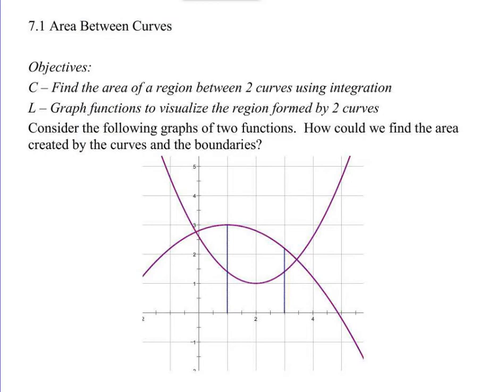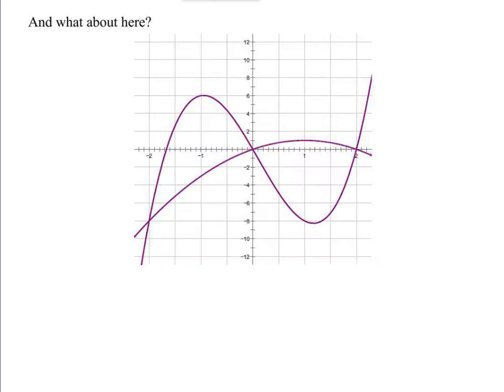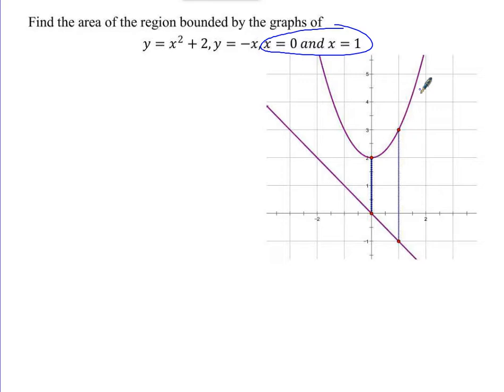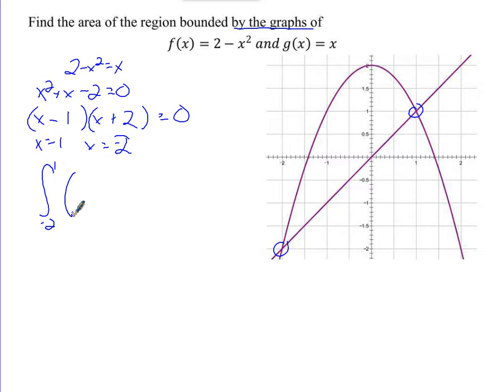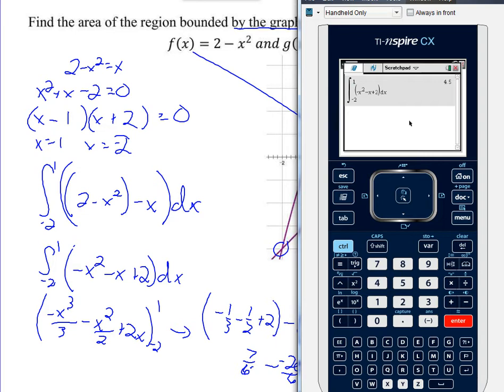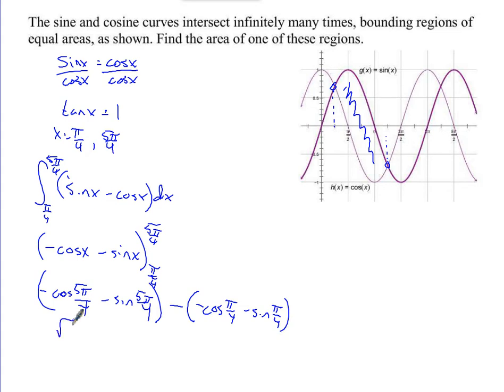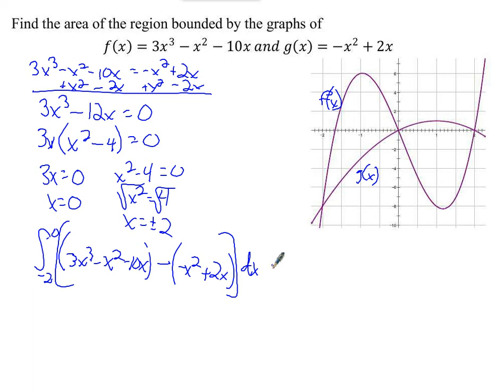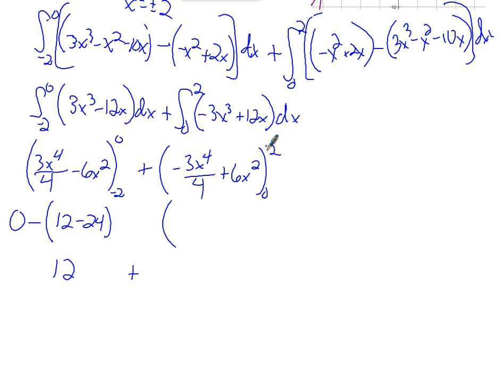C7 1 Area Between Curves